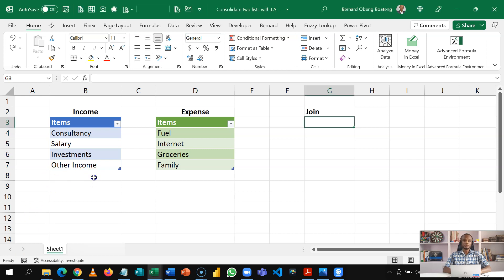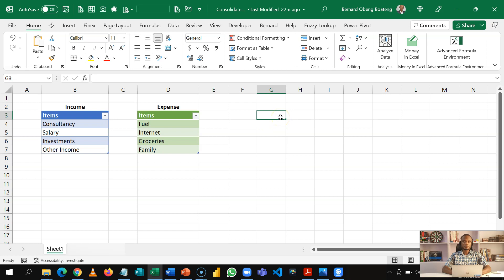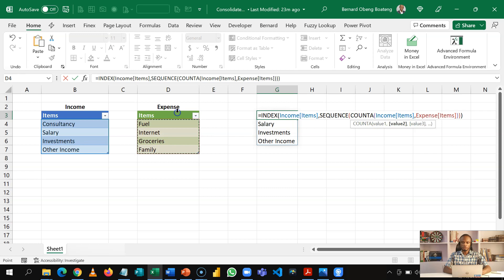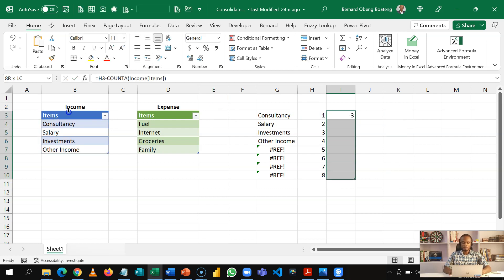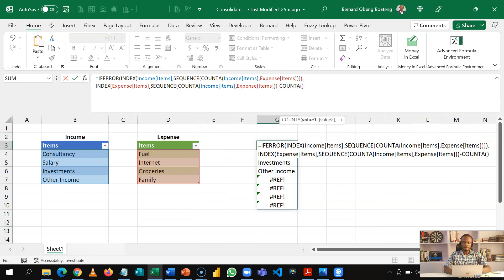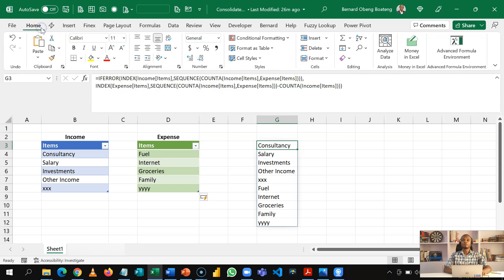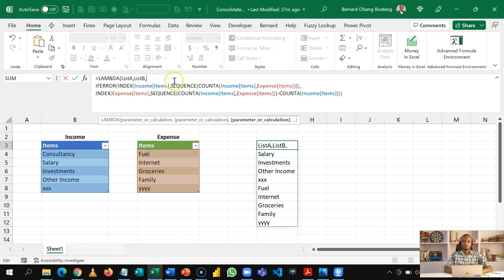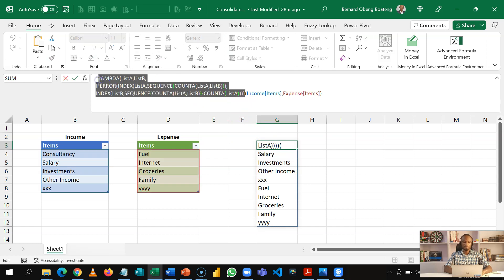Create a custom function to combine two lists into one dynamic list.(LAMBDA editor)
In this short video, we explore how to use the new LAMBDA editor (Advanced Formula Environment) to create a custom list that joins two separate lists into a dynamic list in Microsoft Excel.